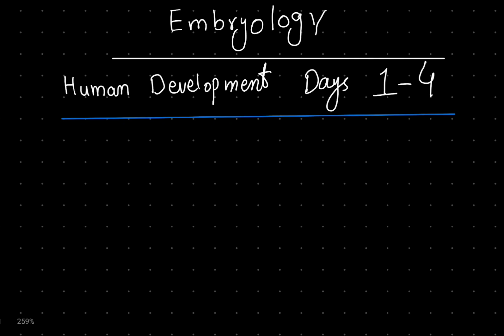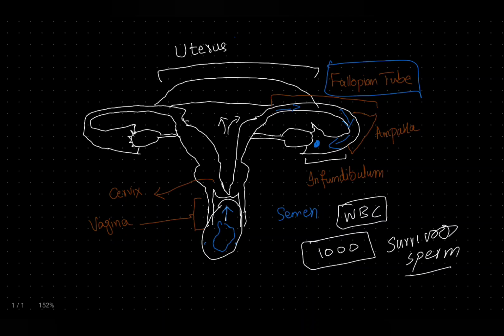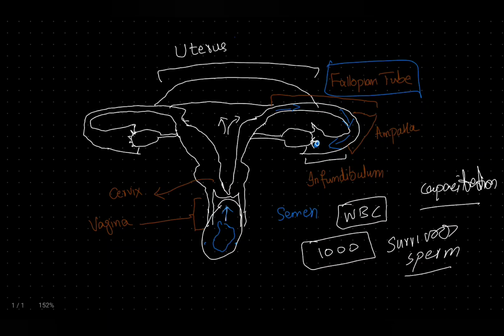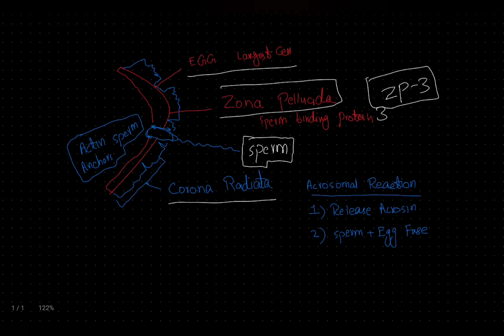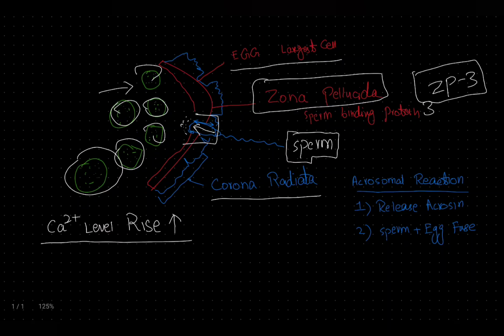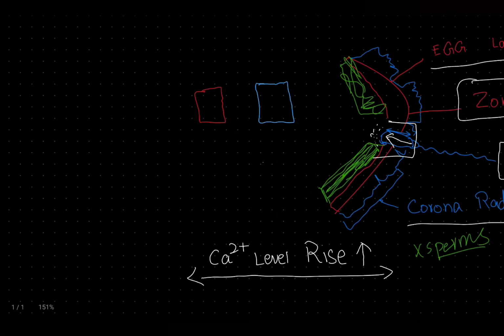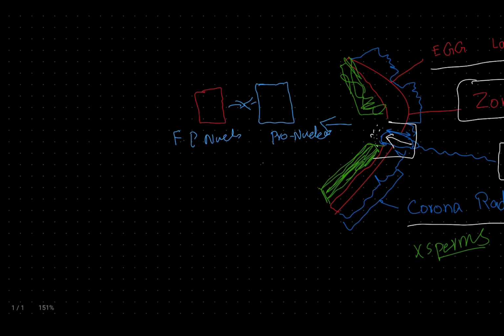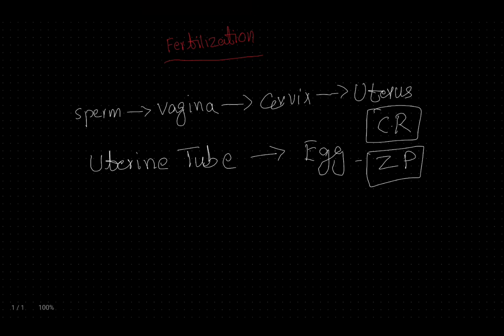Human Embryology Explained: Development Days 1-4 (Zygote to Blastocyst)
The incredible microscopic journey of the first 96 hours of human life. 🔬
What exactly happens immediately after fertilization? In this video, we explore the rapid, awe-inspiring stages of early human embryology from Day 1 to Day 4. Watch as a single cell multiplies and transforms in a race down the fallopian tube to begin life.
🧬 Stages Covered in This Video:
Day 1: Fertilization & The Zygote – Genetic material merges to create a single, unique totipotent cell.
Day 2: Cleavage Stage – The zygote undergoes rapid cellular division (mitosis), splitting into 2, then 4 cells, called blastomeres.
Day 3: The Morula Stage – The cells form a tightly packed sphere of 16 to 32 cells, resembling a mulberry.
Day 4: Early Blastocyst – Fluid enters the morula, creating a cavity (blastocoel) and separating cells into the inner cell mass and the trophoblast, prepping for implantation.
Whether you're a nursing/medical student studying embryogenesis or just fascinated by reproductive biology, this breakdown makes complex cellular development easy to visualize and understand.
👇 Have a question about embryology? Drop it in the comments below!